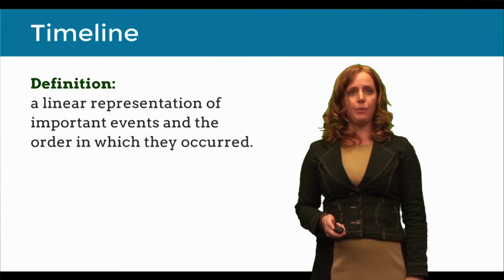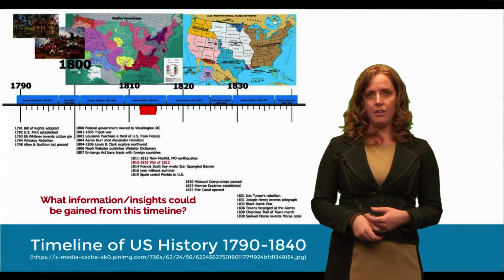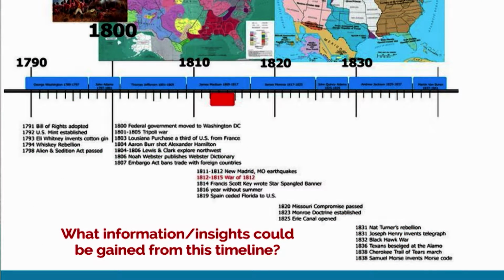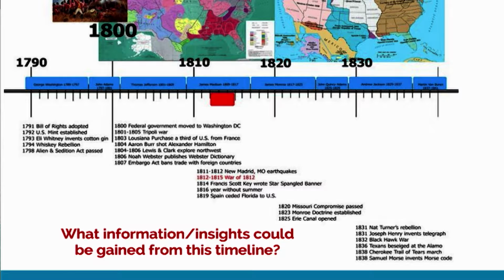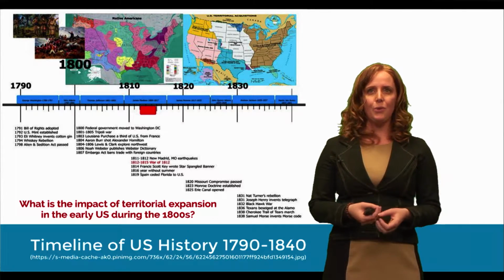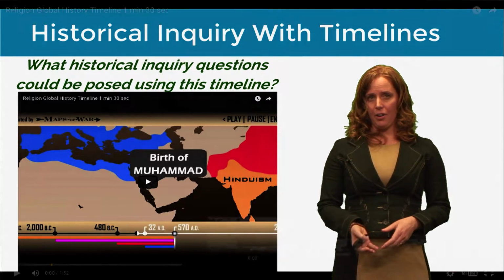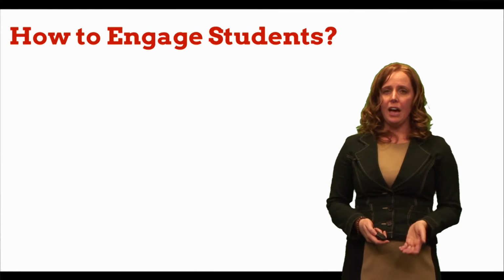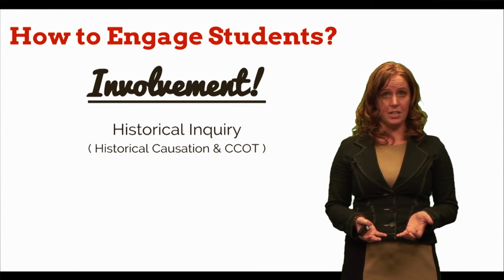Historical Thinking Skills Segment 2: Timelines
Continue learning about the difference between chronology and timeline focusing on timelines in the classroom. The History of Religion timeline referenced in the video can be found If you are interested in providing feedback about this video, please take a short survey